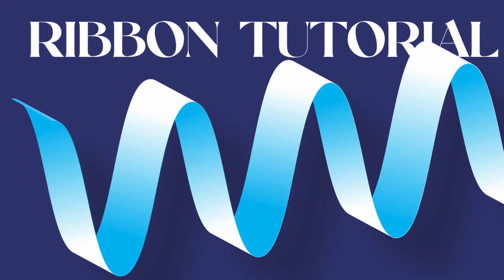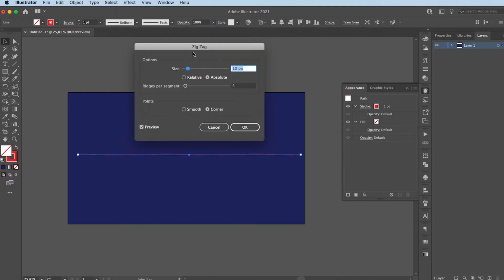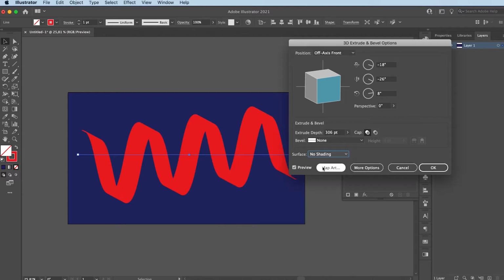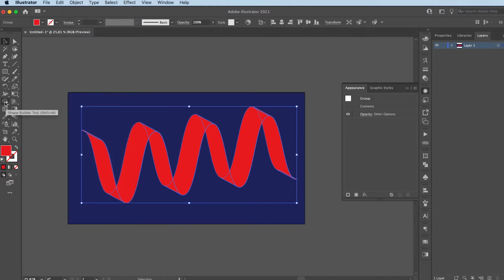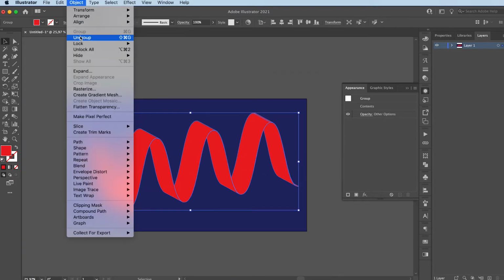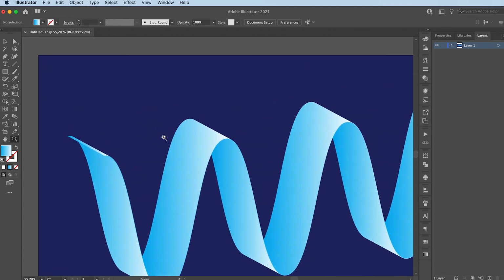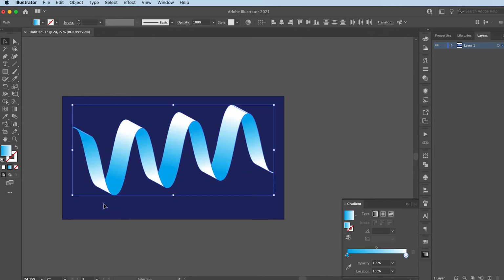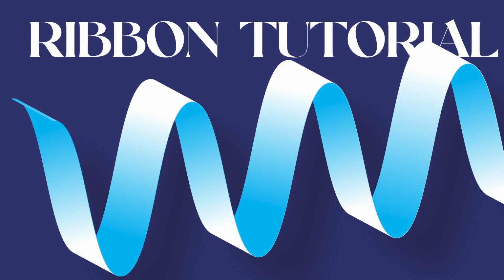EASY RIBBON EFFECT TUTORIAL | ADOBE ILLUSTRATOR